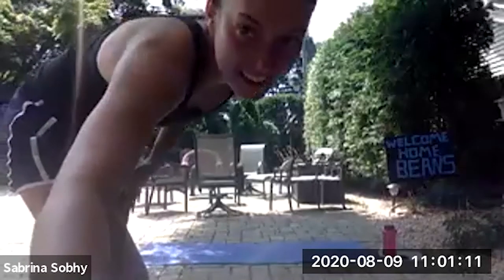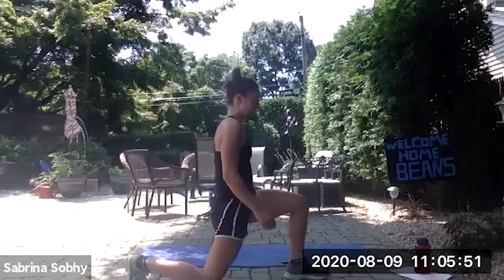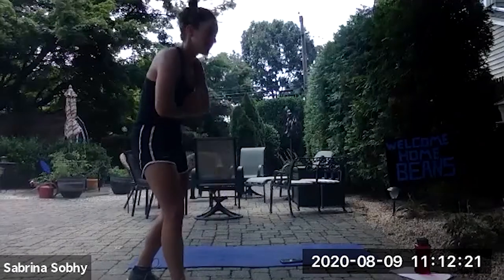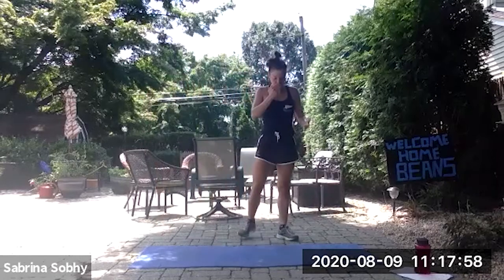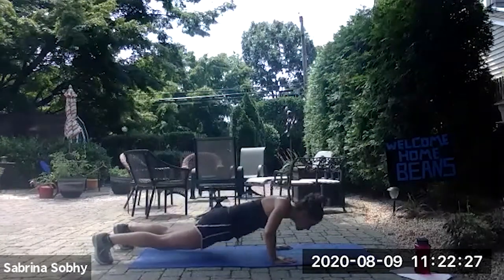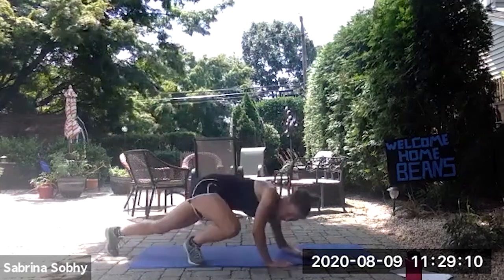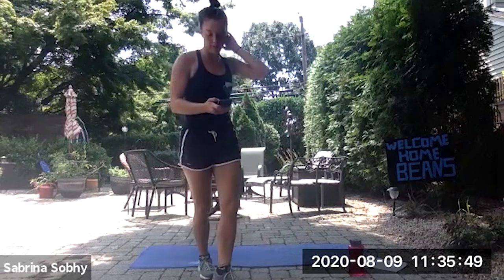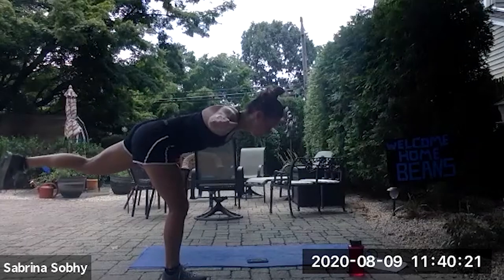Illinois Squash Workout with Sabrina Sobhy - Leg Strength, Tabata Circuit, Fast Feet, Core & Balance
Sabrina Sobhy, only 23 years old and already #29 in the world. Having just graduated at Harvard Class of 2019, Sabrina is only just starting up her professional squash career. We were so happy to get her to lead us through one of her workouts! Thank you again Sabrina!

This workout has static leg strength, tabata circuit, fast feet, core & balance.

Every Sunday join local and guest pros for lockdown workouts - free to join and suggested donation to @metrosquashchicago.

Link to all things Illinois Squash (Please go take a look and donate to MetroSquash):